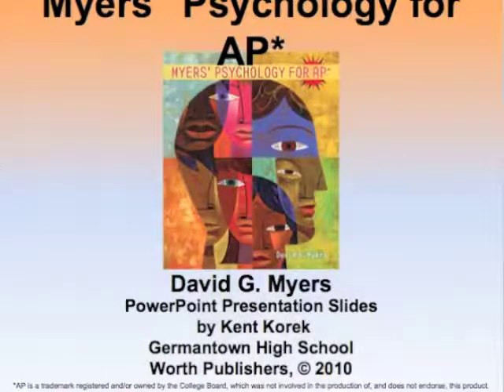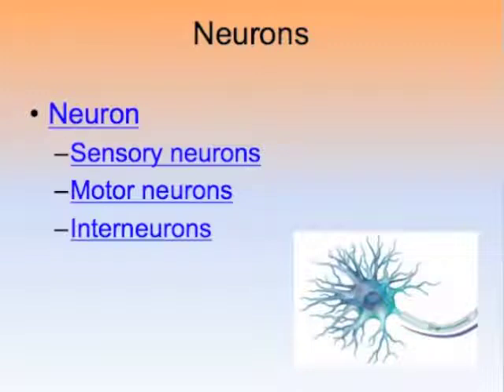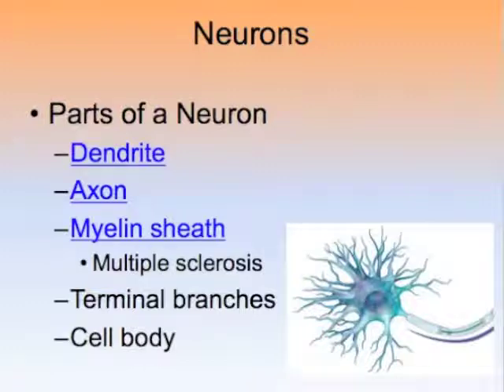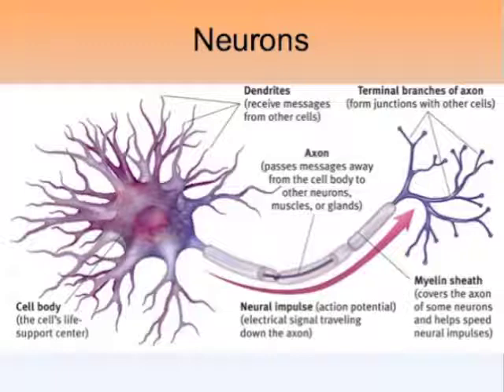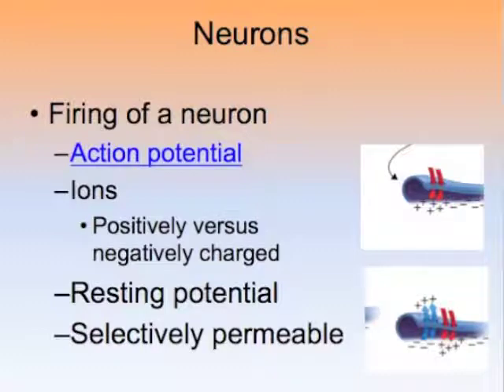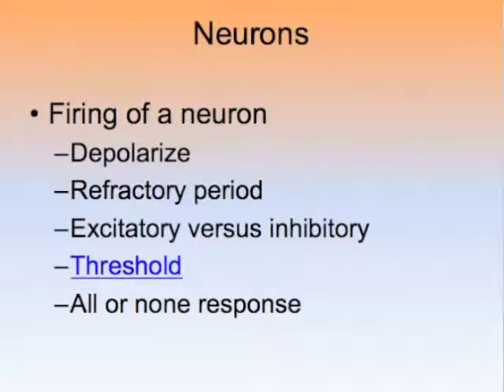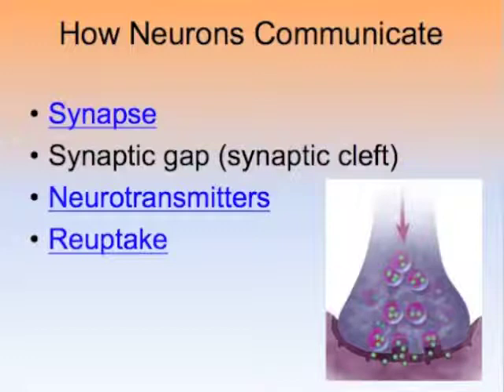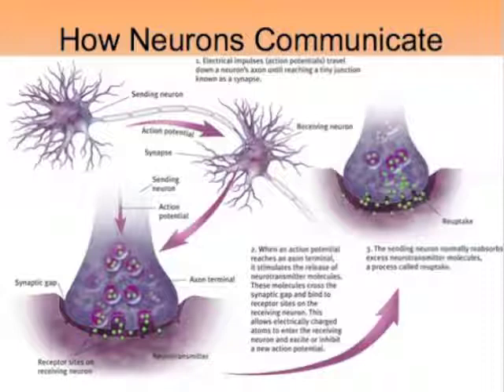AP Psych Myers' 3A P1